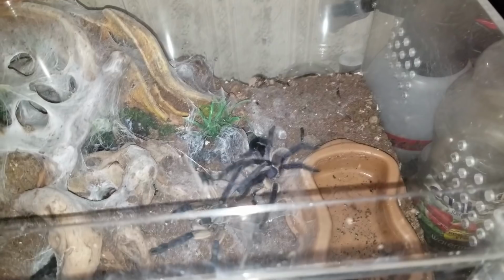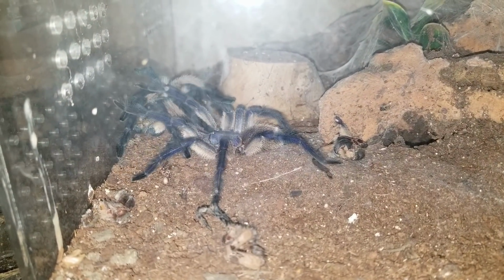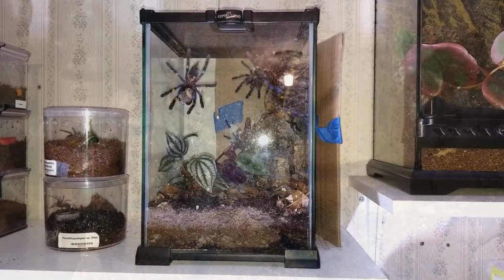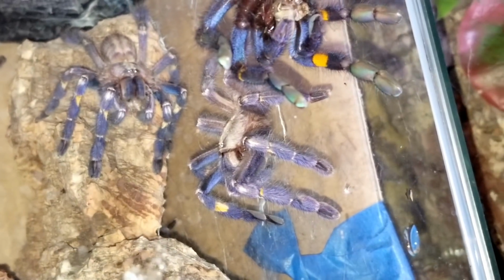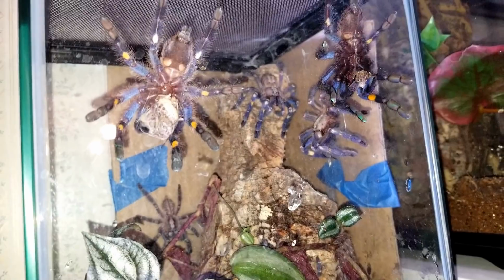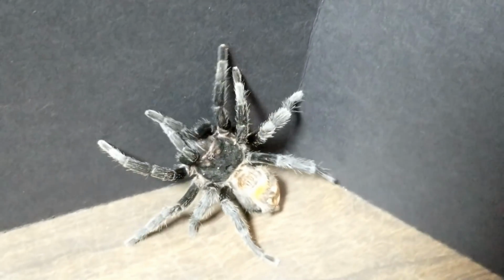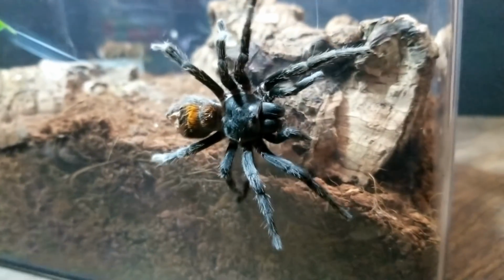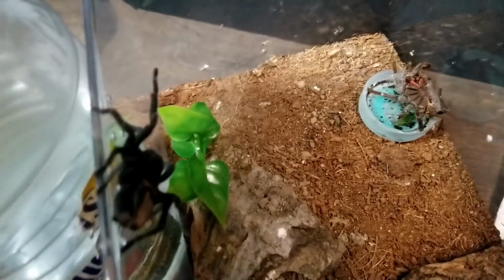P metallica and M balfouri Communal Updates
Also...an update on one of my H. chilensis females!